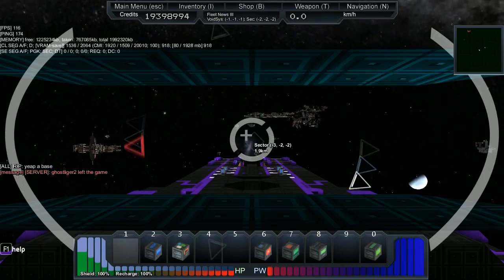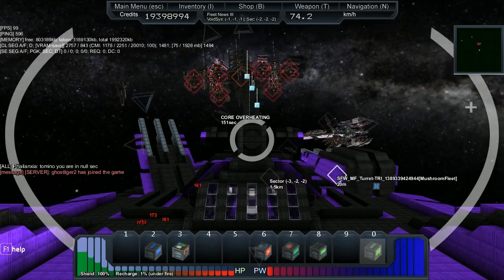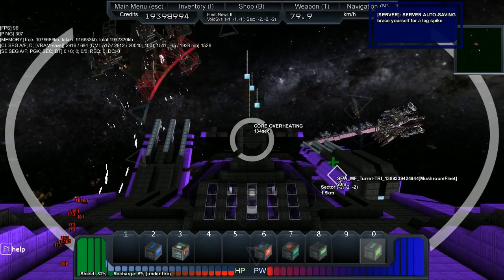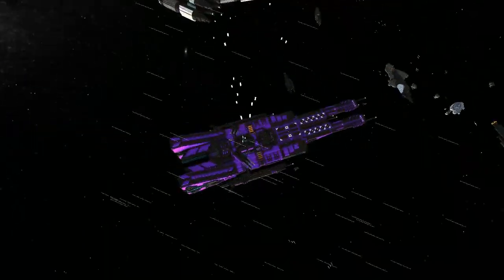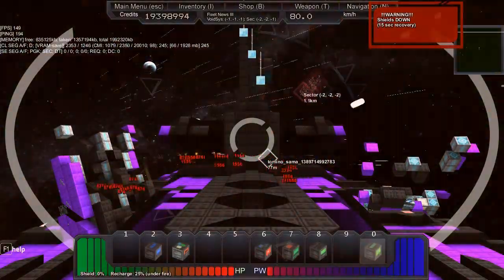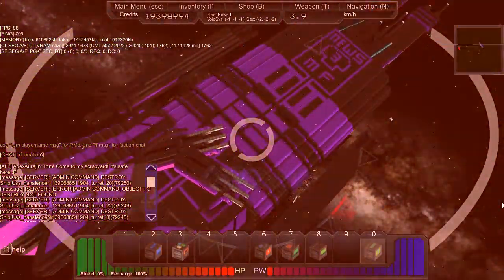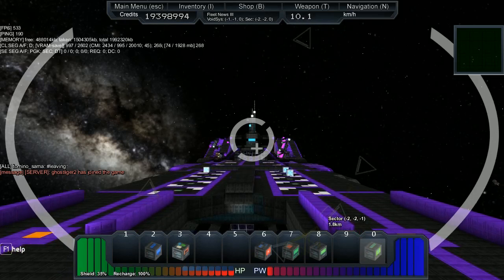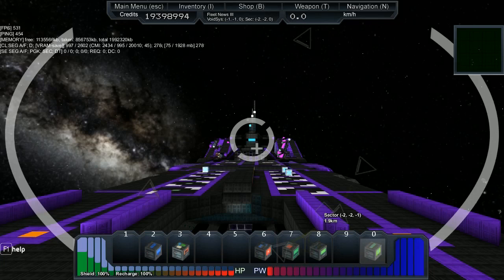Starmade Ep569: First Visit to a NullSec Pirate Station [Nullsec Export]